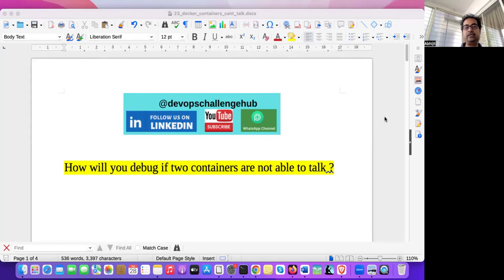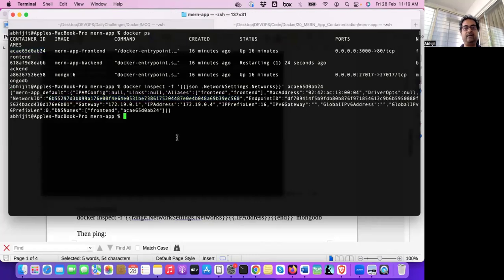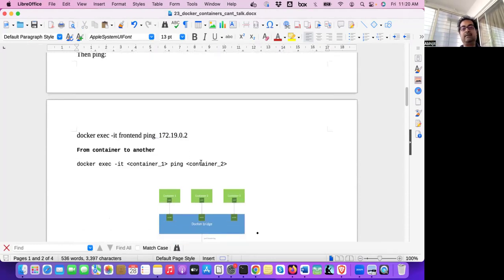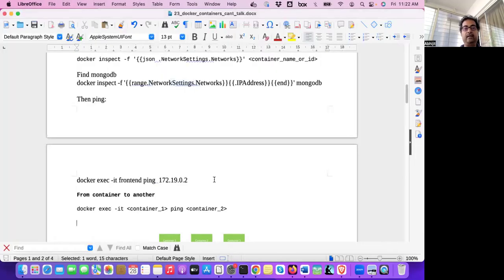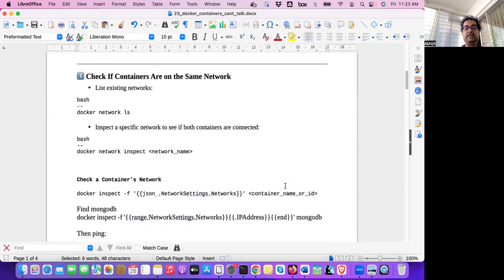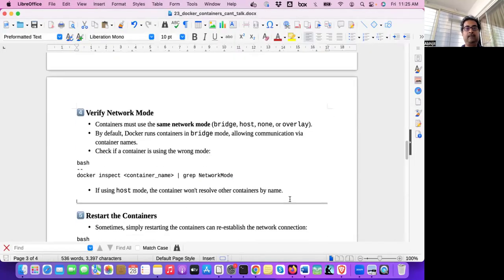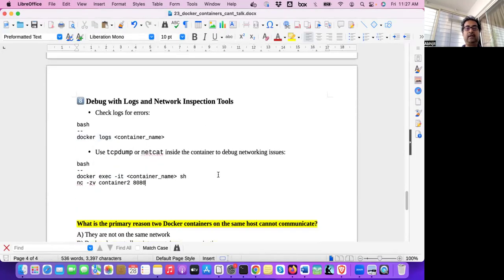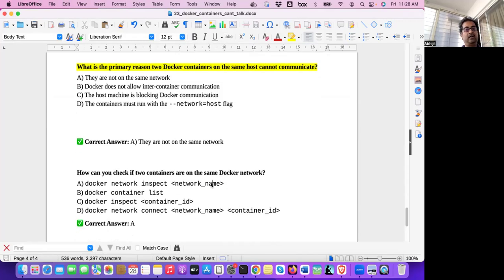Devops Interview: Docker Series:23: How will you debug if two containers are not able to talk ?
Devops Interview: Docker Series: 🐳 How will you debug if two containers are not able to talk ?